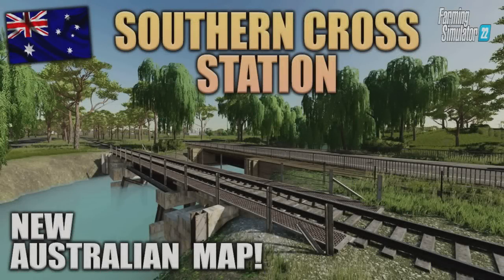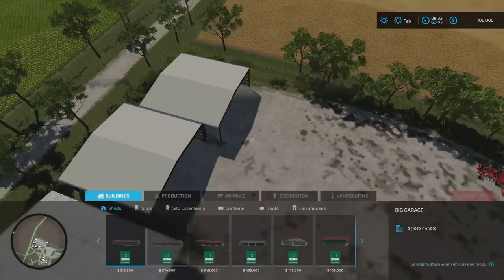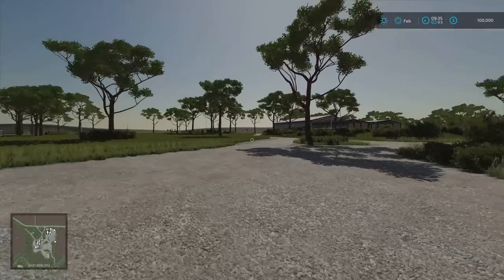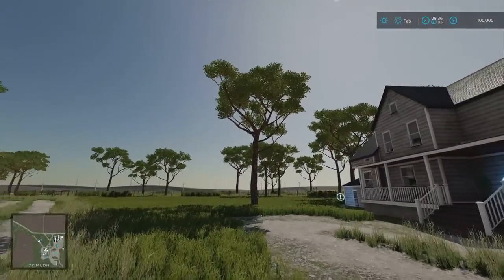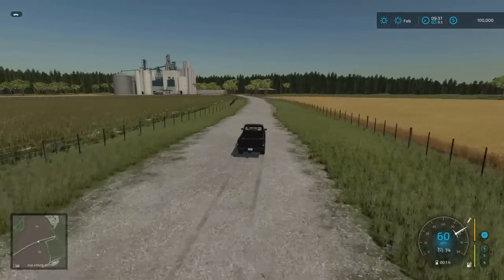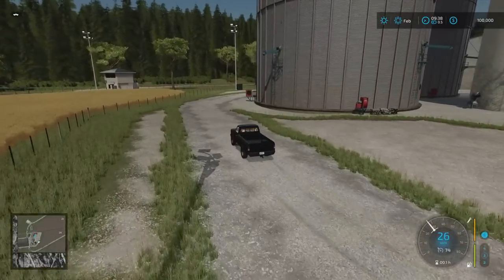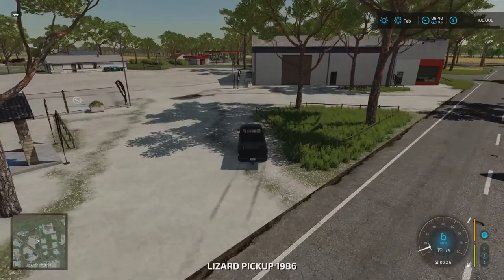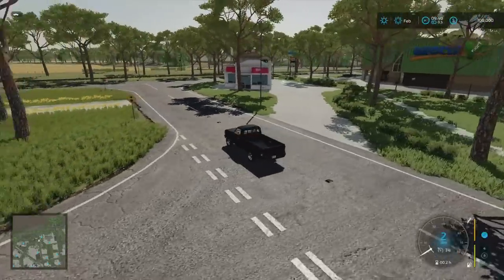“SOUTHERN CROSS STATION“ FS22 MAP TOUR! NEW MOD MAP | Farming Simulator 22 (Review) PS5.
AUSTRALIAN MAP! “SOUTHERN CROSS STATION“ FS22 MAP TOUR! NEW MOD MAP | Farming Simulator 22 (Review) PS5. Map by: Hocks23. New to Console! GIANTS Software. What do you start with on New Farmer? What do you start with in Farm Manager and Start from Scratch modes? How many slots does it use? What features stand out?  All these questions and more, answered with me… MrSealyp.